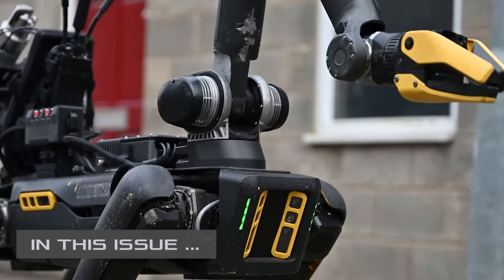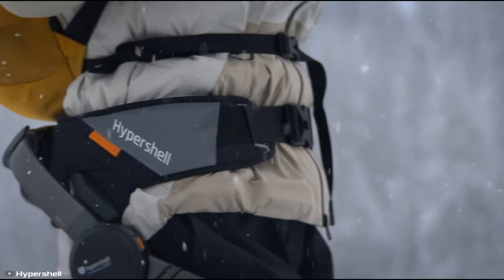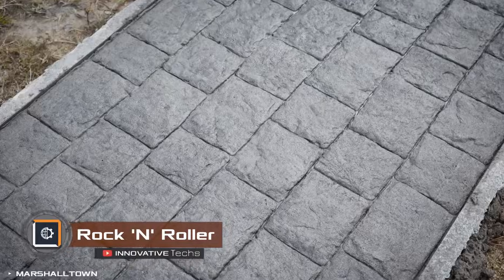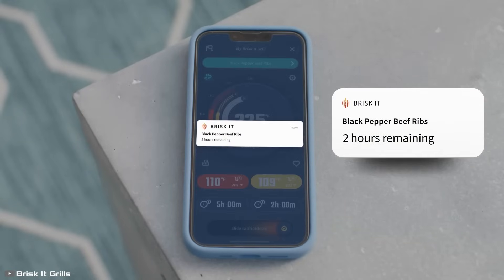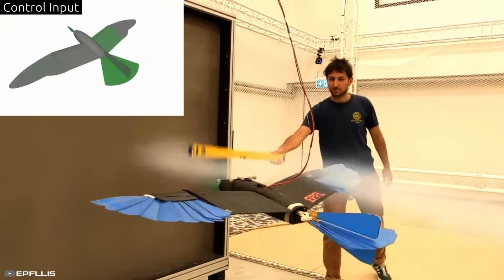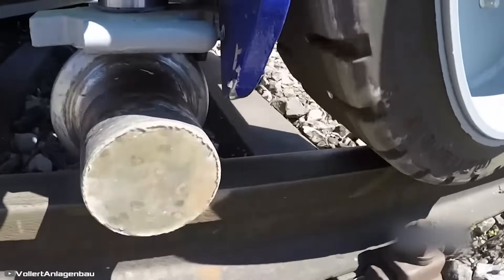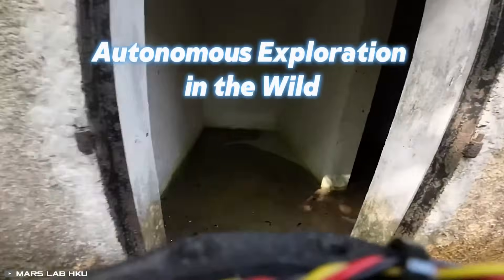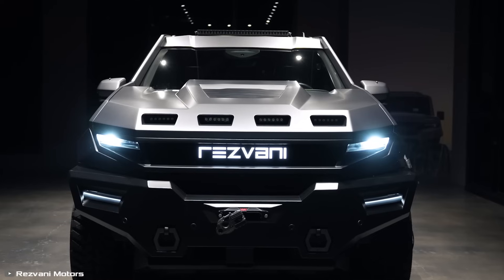OPENING THE FUTURE: 20 INVENTIONS AND ADVANCED TECHNOLOGIES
485